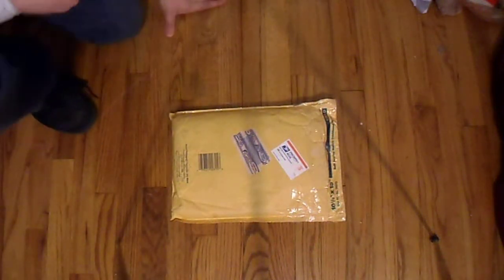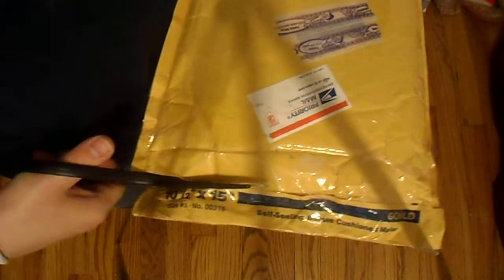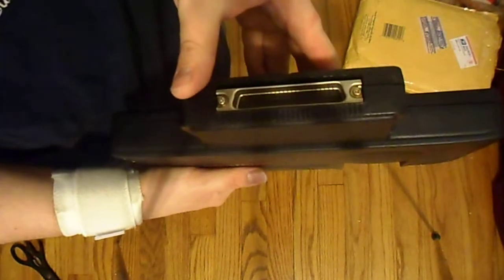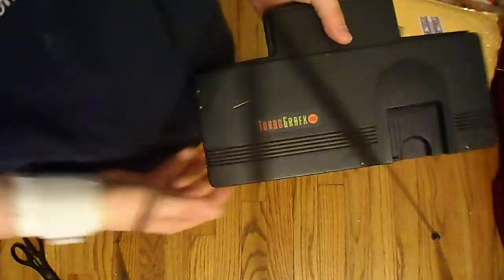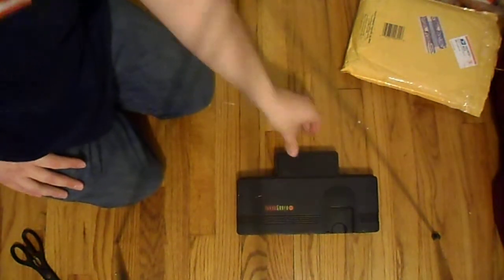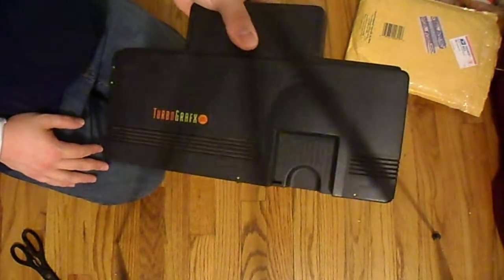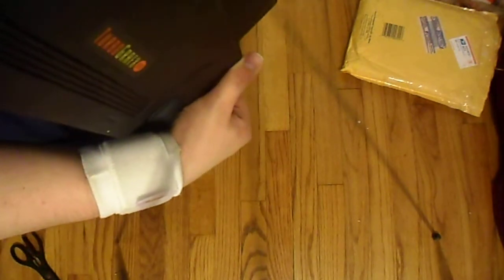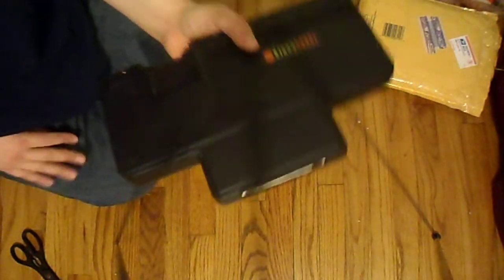TurboGrafx 16 pickup for $6.!!!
Finally got one of these thingies! =)